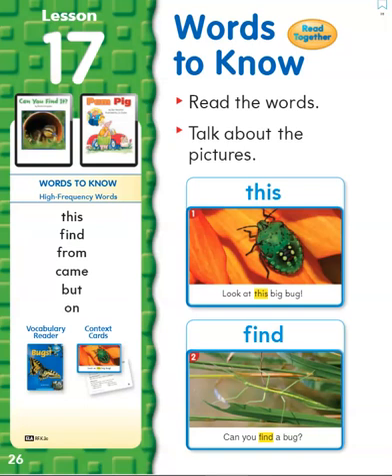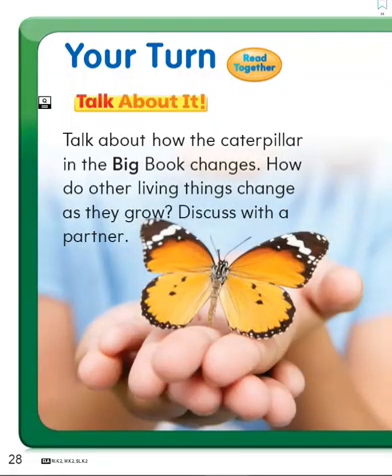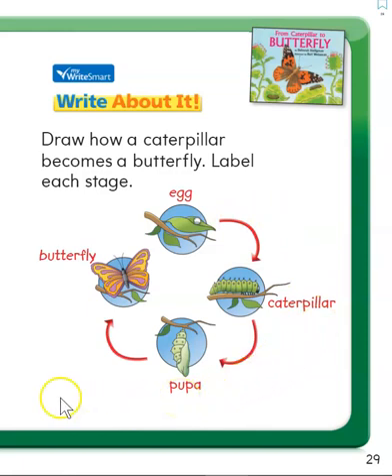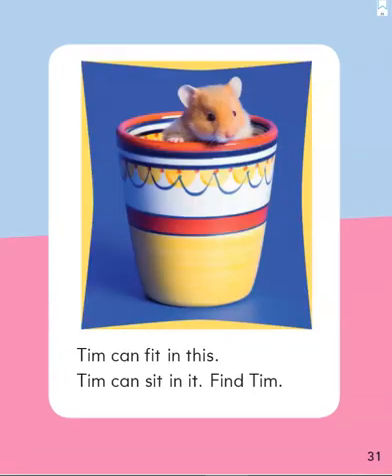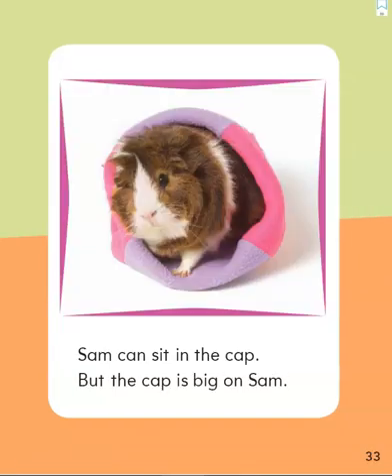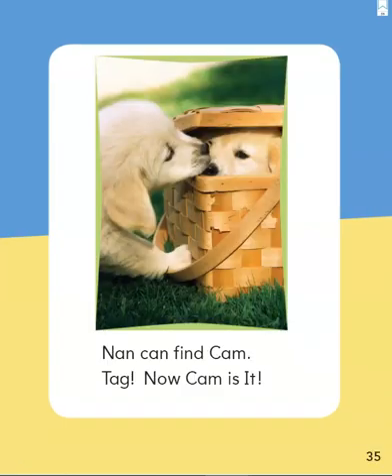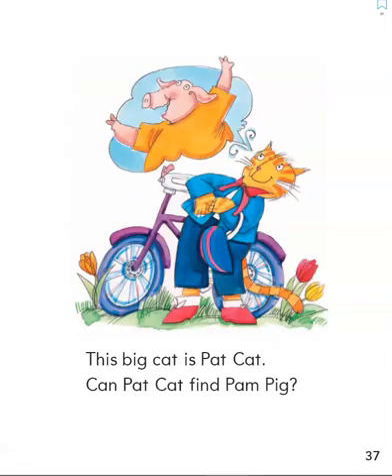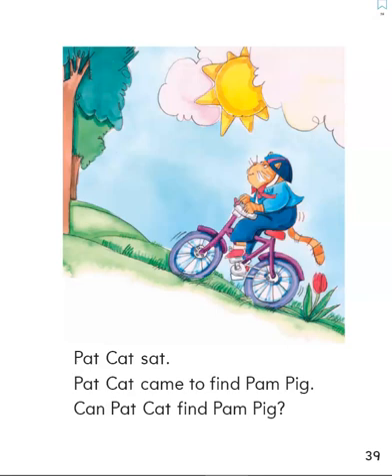Textbook Lesson Week 17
Houghton Mifflin Kindergarten Journeys Textbook Lesson Unit 4 Week 17